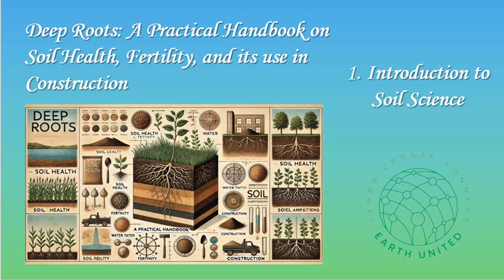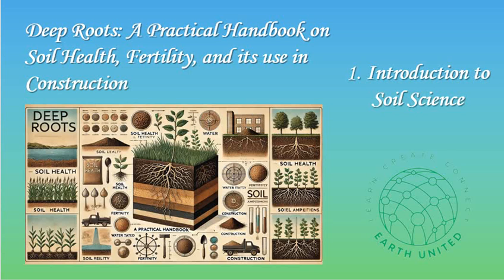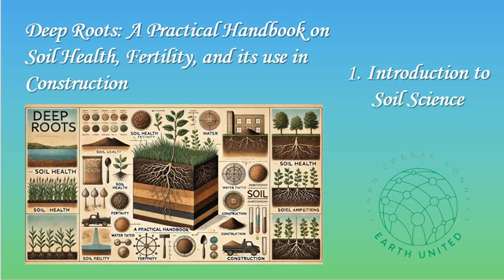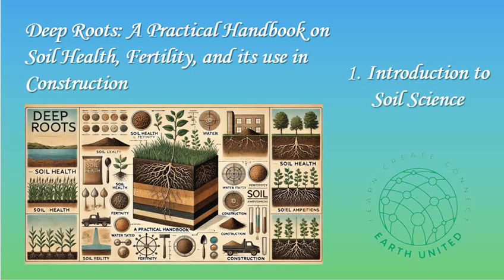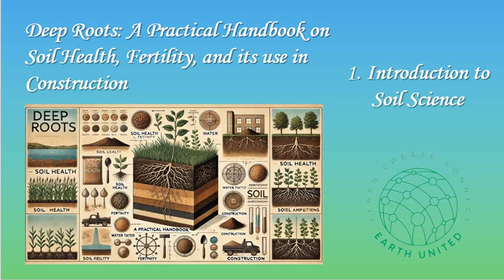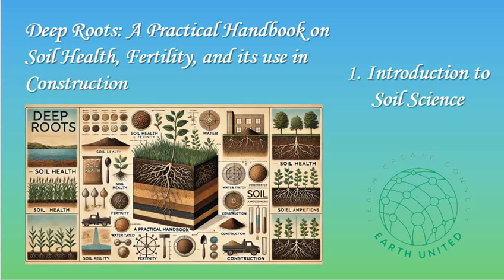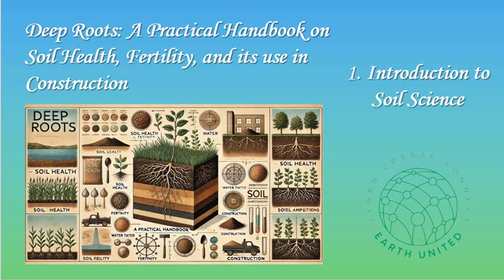1 Introduction to Soil Science